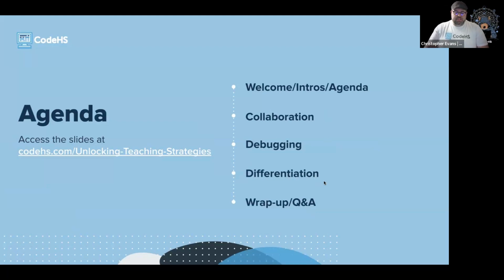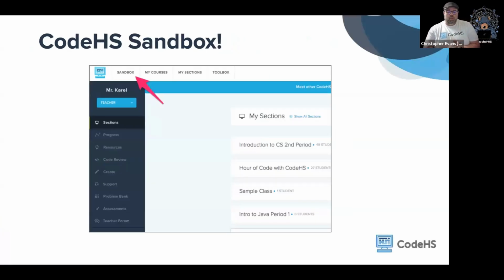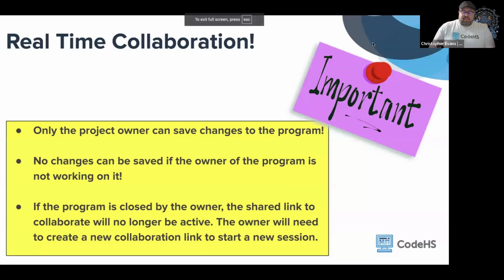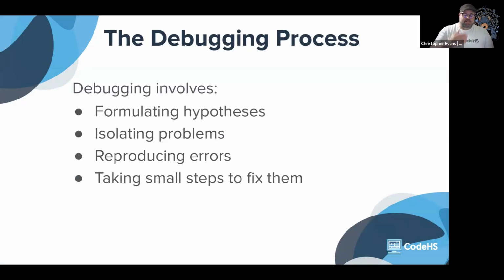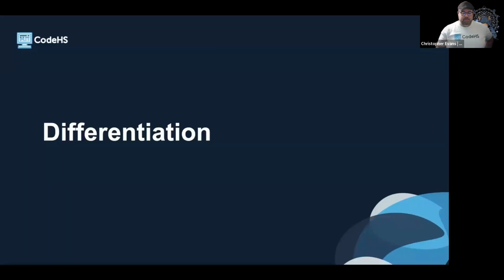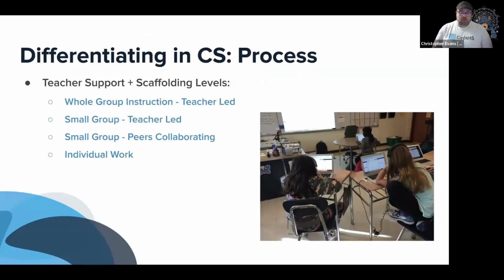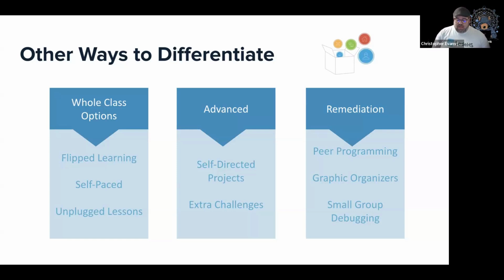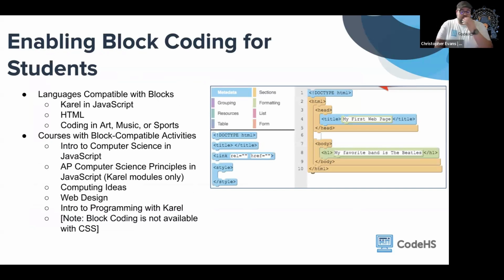Unlocking Effective Teaching Strategies in Your CS Classroom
This dynamic 60-minute webinar is designed to equip teachers with innovative instructional strategies to use in their CS classrooms. This session provides educators with practical tools and approaches to engage students, enhance learning outcomes, and maximize the benefits of the CodeHS platform. Participants will leave with a comprehensive understanding of various instructional strategies that can be immediately implemented to improve the effectiveness of their computer science teaching with CodeHS.